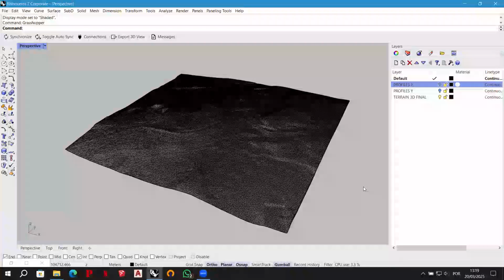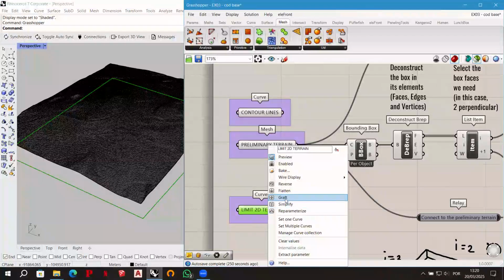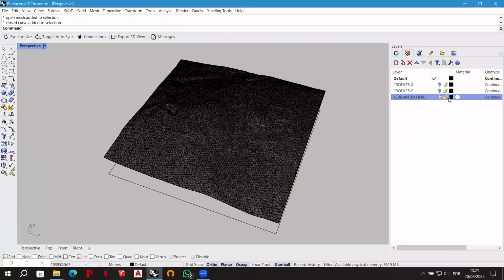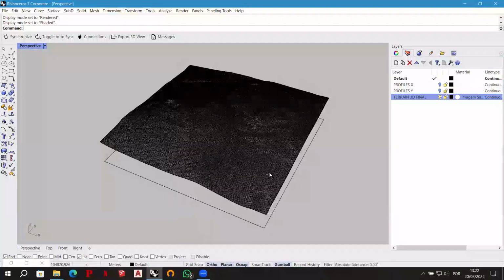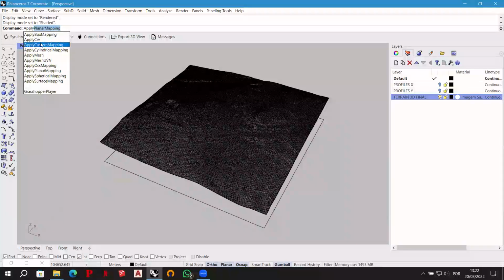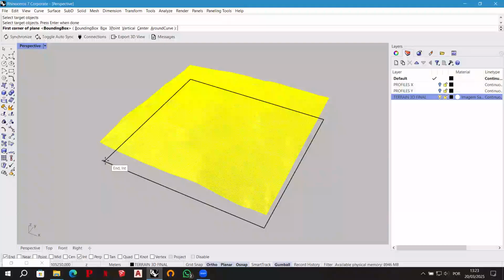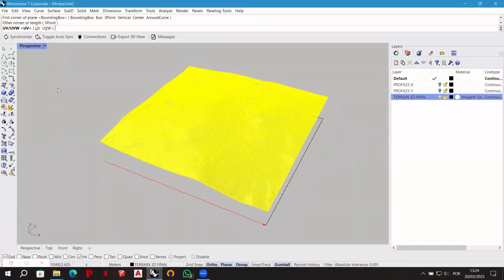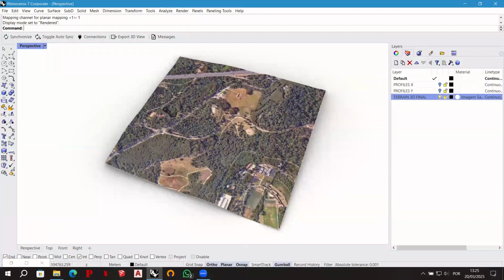Insert satellite image on the terrain in Rhino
Desenho Paramétrico
Unidade Curricular 'Modelação Geométrica e Generativa'

Este vídeo foi produzido para os alunos do 2.º ano do Mestrado Integrado em Arquitetura da Faculdade de Arquitectura de Lisboa (FA-ULisboa), no âmbito da Unidade Curricular 'Modelação Geométrica e Generativa'.

Parametric Design
Curricular Unit 'Geometric and Generative Modelling'

This video was produced for the 2nd-year students of the Integrated Master’s in Architecture from the Lisbon School of Architecture (FA-ULisboa), within the Curricular Course 'Geometric and Generative Modelling'.

0:00 Changing the layer material
2:34 Applying the image correctly